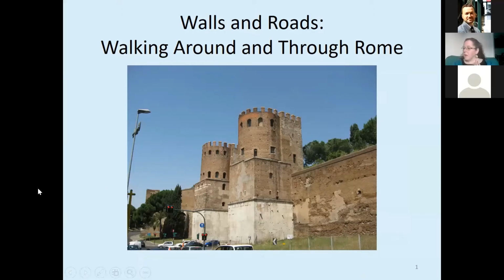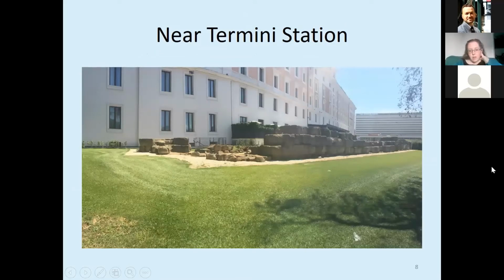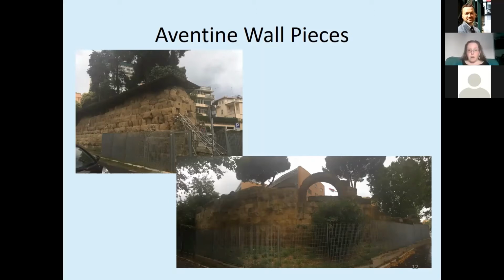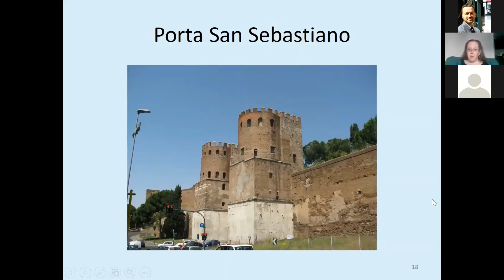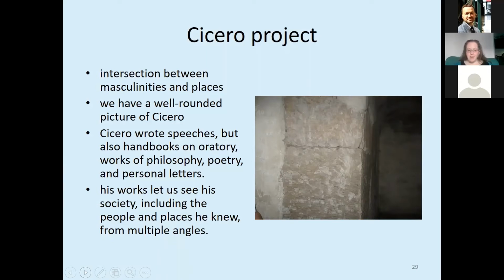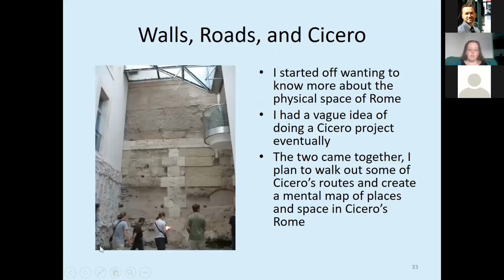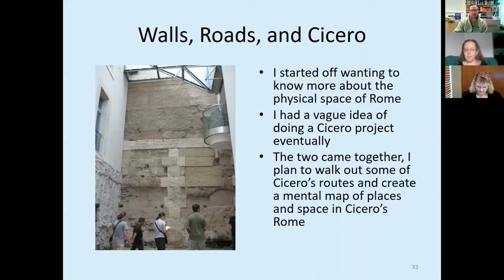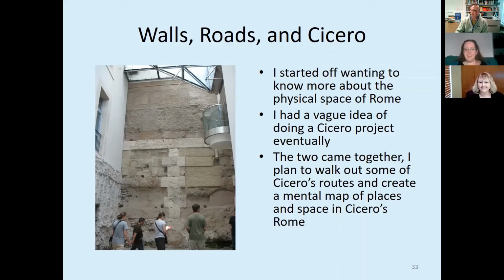Walls and Roads: Walking around and through Rome (Melanie Racette-Campbell)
New Directions in Classics. Recorded Feb. 4, 2022.